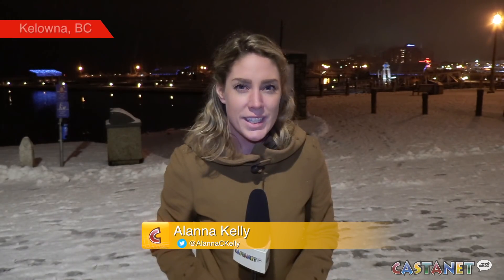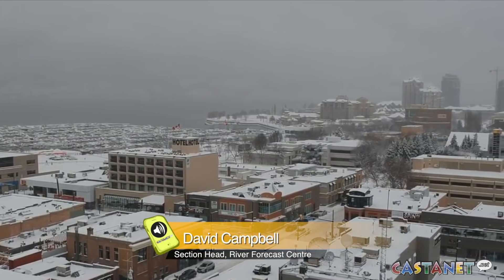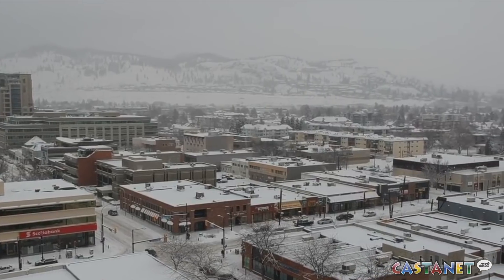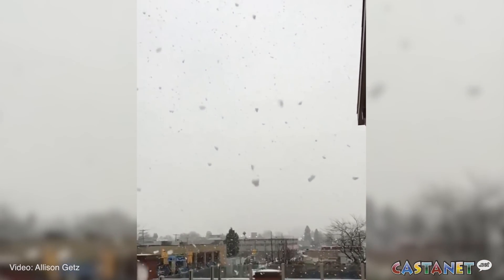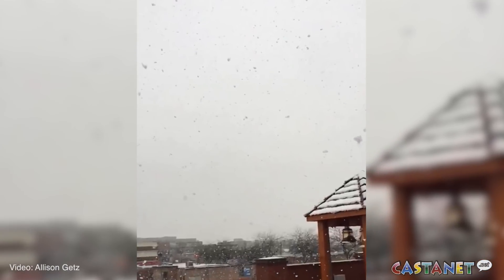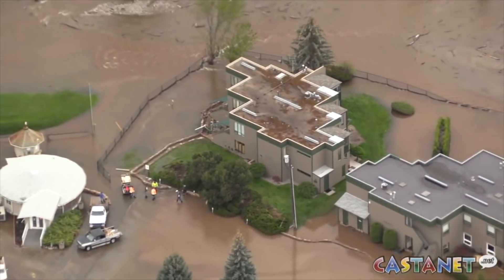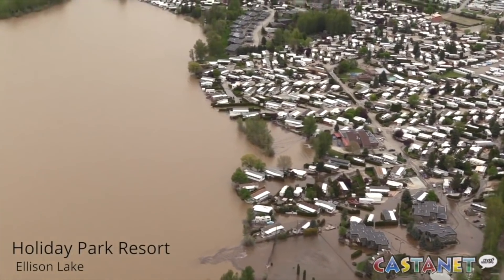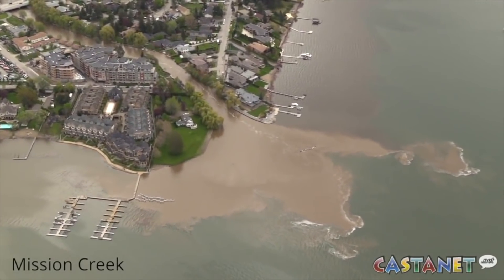Risk of flooding?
The River Forecast Centre weighs in on snowpack across the Okanagan and if there is a concern about flooding.